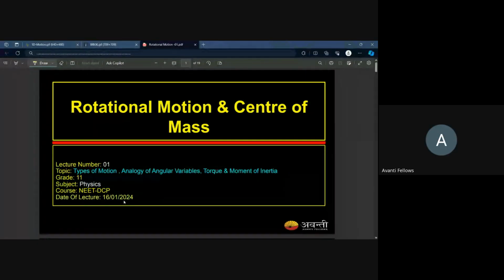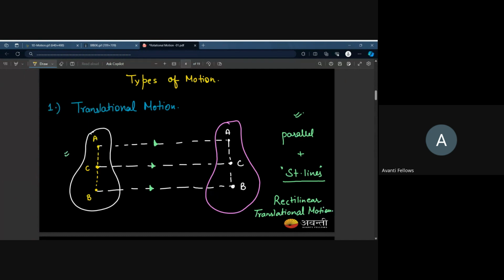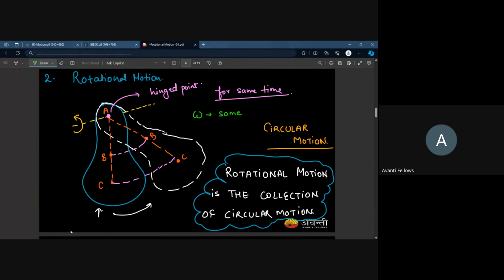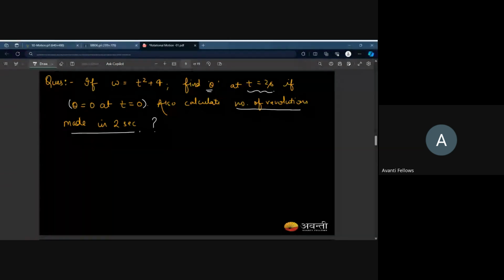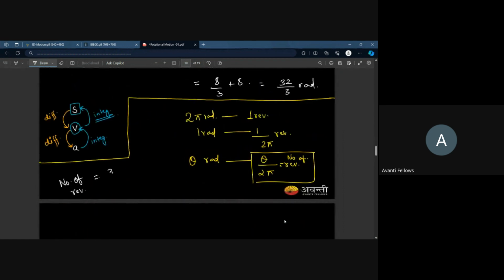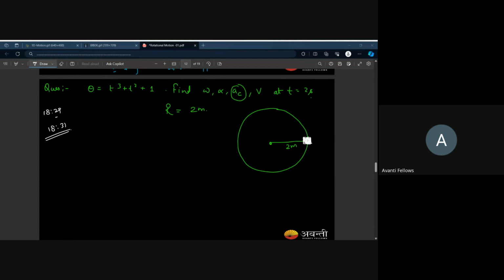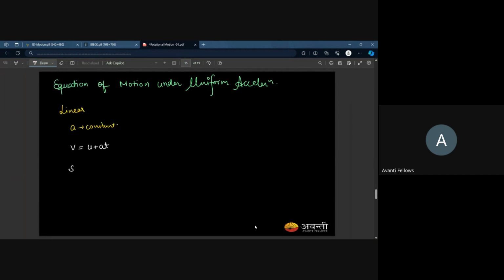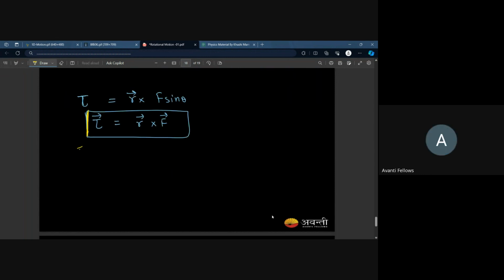Rotational Motion L1 | 11th NEET Physics | 16th Jan, 2024